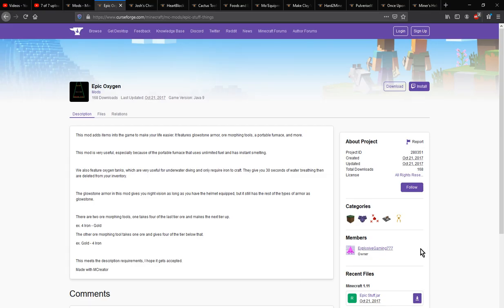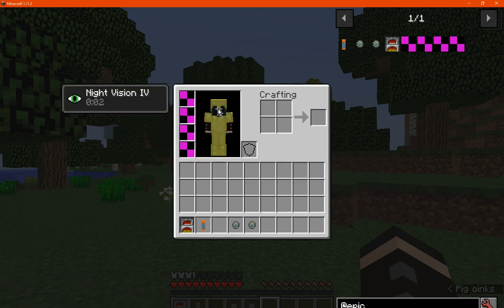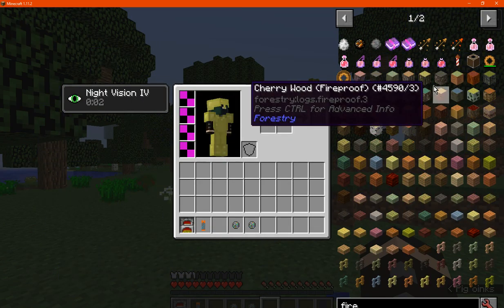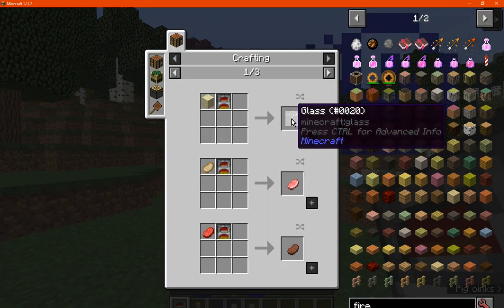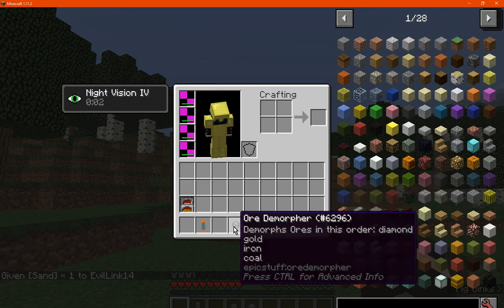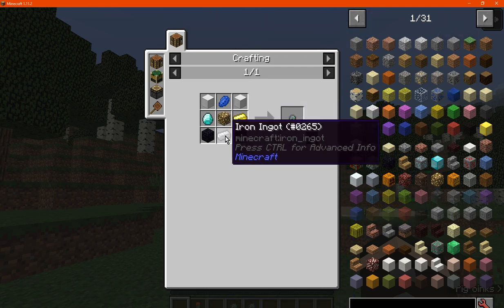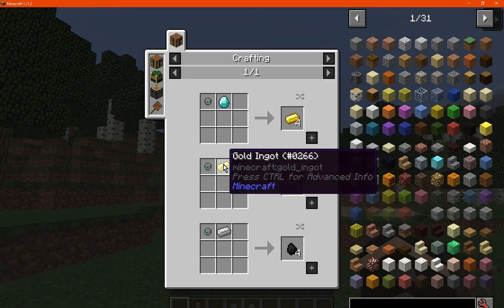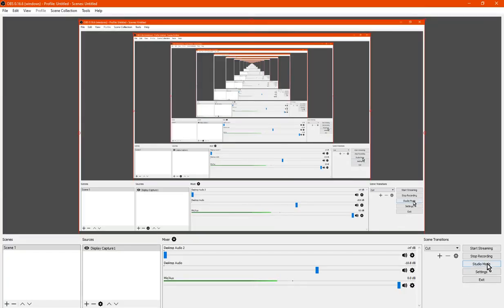Epic Stuff/Oxygen 1.11.2 Forge Mod Overview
A mod that adds a Portable Furnace, Ore Transmutation, Glowstone armour and an oxygen tank.